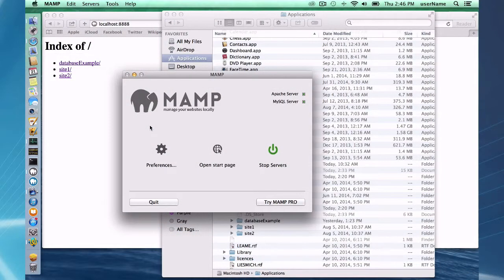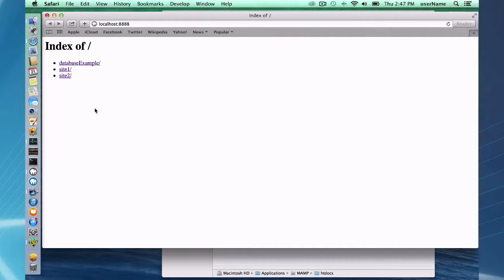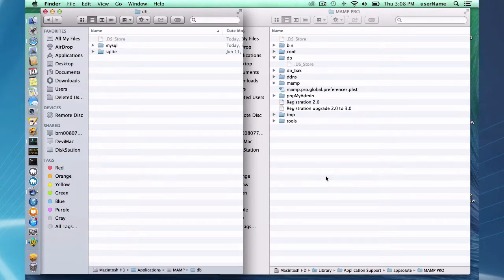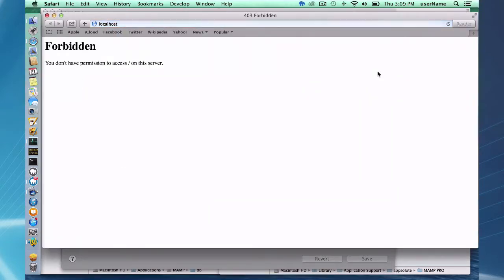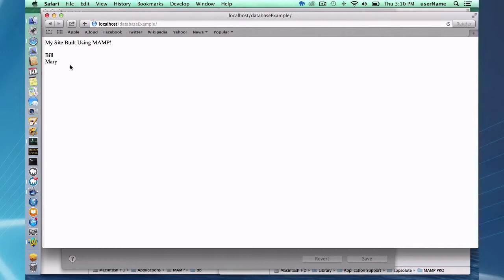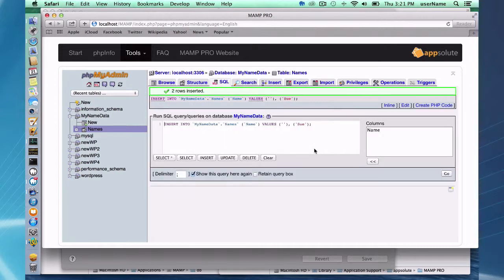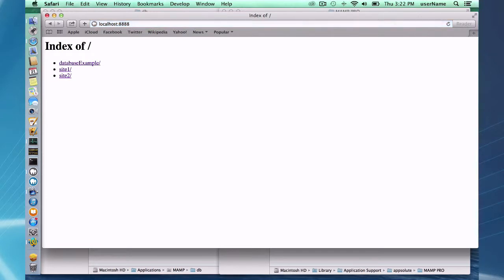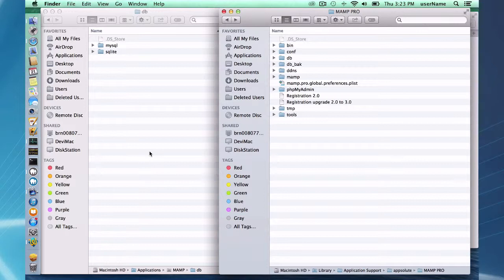04 Upgrade From MAMP to MAMP PRO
This video gives a detailed description on how to upgrade from MAMP to MAMP PRO, including making sure you database data is properly transferred.